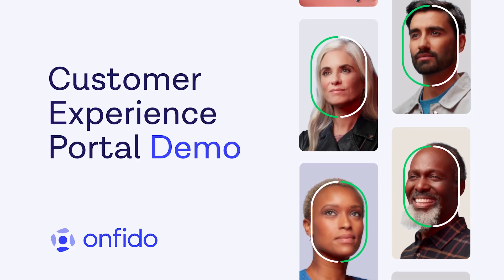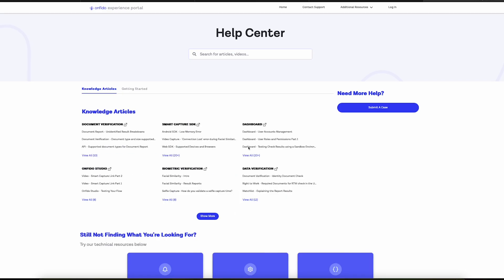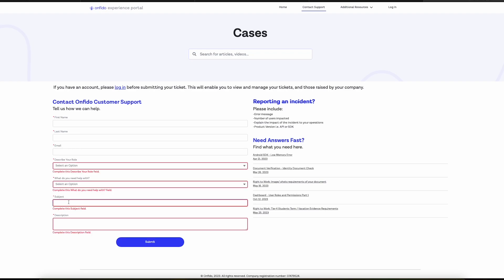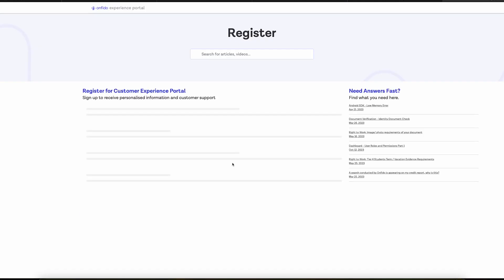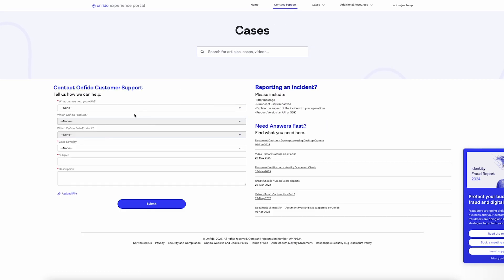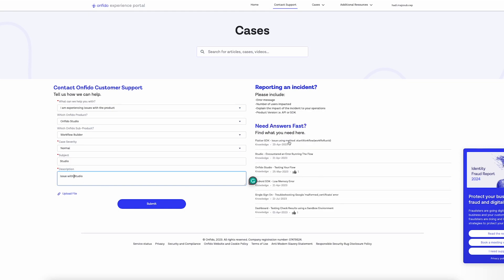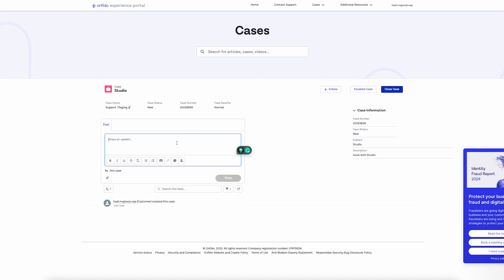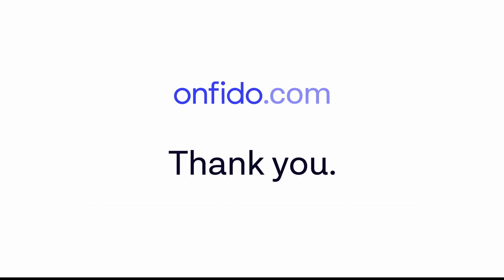Onfido's Customer Experience Portal Video Guide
This friendly guide takes you through key features of the Onfido Customer Experience Portal, from the knowledge base search to escalating support tickets. Learn to effortlessly navigate your account and resolve issues fast.

00:00 Welcome
01:16 Submitting Tickets
02:30 Contacting Support
03:16 Tracking Tickets